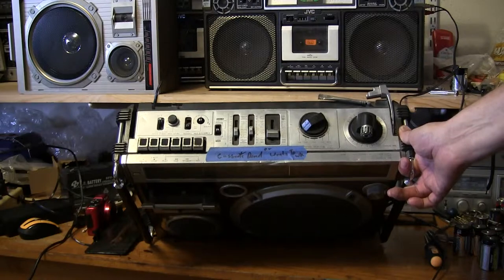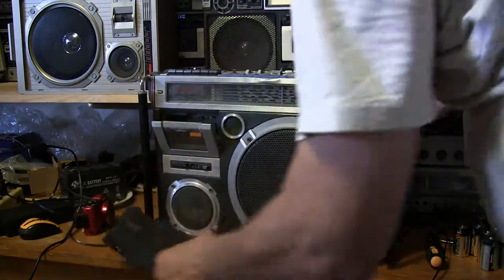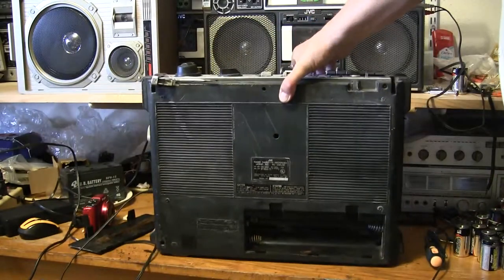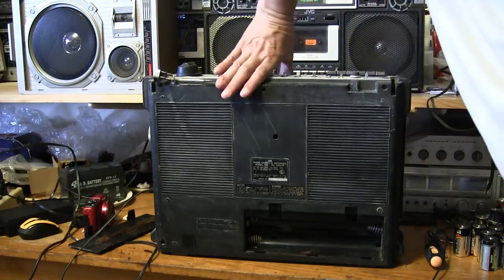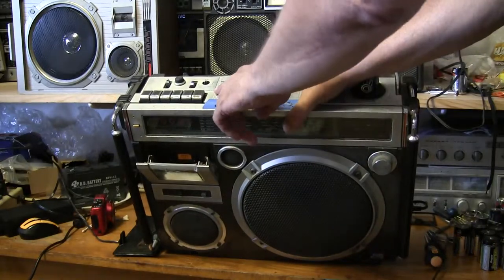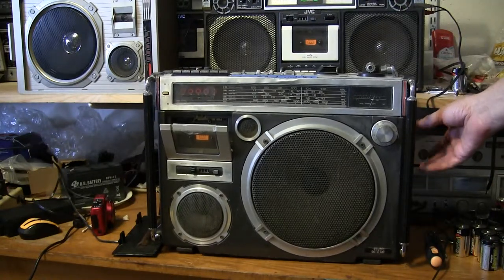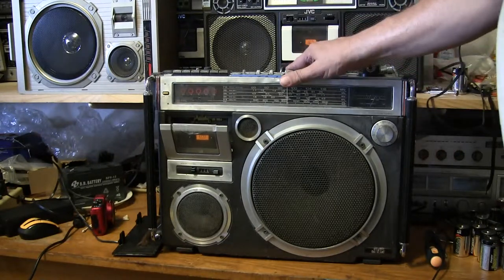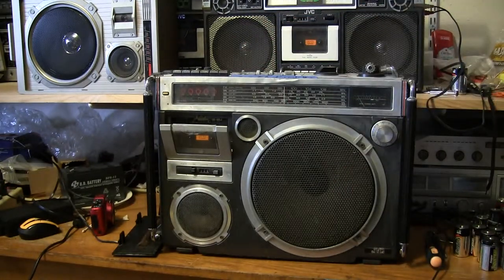JVC RC-550JW Mono radio cassette boombox review El Diablo Ten Inch Woofer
Part of a Special deal  El Diablo
00057 JVC RC-550JW Mono radio cassette boombox review